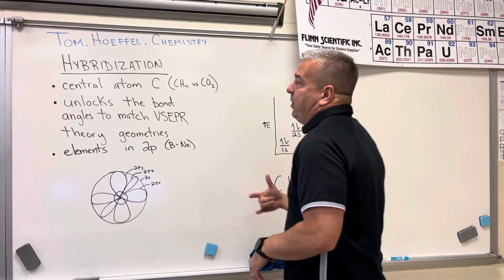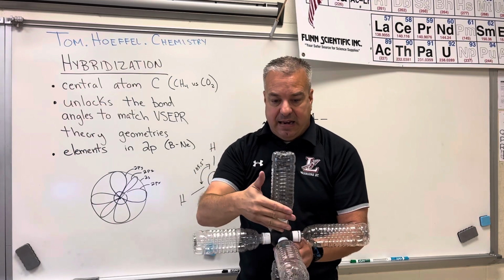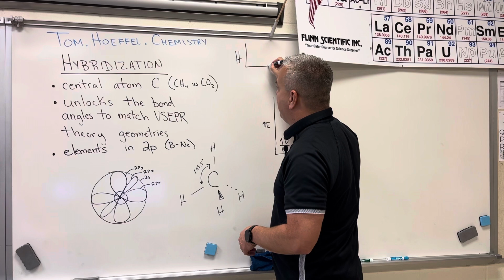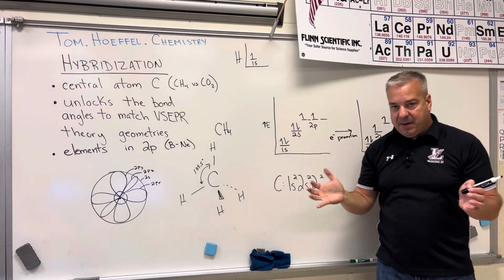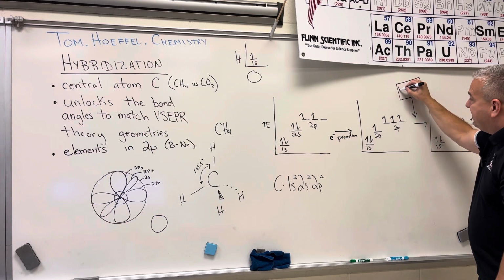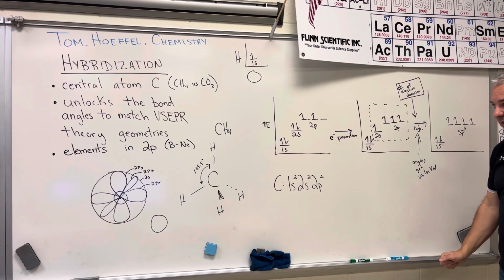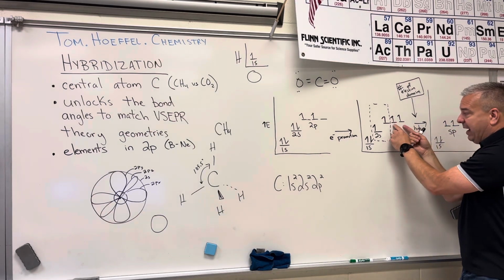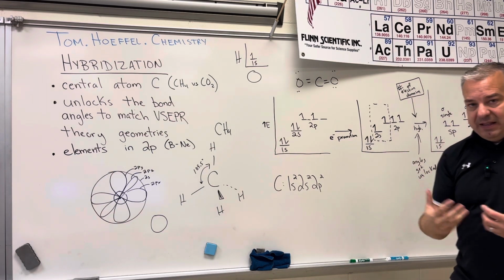Hybridization of the central atom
Lesson 34:
This video discusses how carbon can bond four times and unlocking some angles through the process of hybridization. We will compare the hybridization of carbon in methane vs carbon dioxide.

Lesson 24: Ionic Bonding
Lesson 25: Lattice Energy of Ionic Compounds
Lesson 26: Covalent Bonding
Lesson 27: Resonance Structures
Lesson 28: Formal Charges
Lesson 29: Exceptions to the Octet Rule
Lesson 30: Bond Enthalpy
Lesson 32: Review of Molecular Geometry
Lesson 33: Polar vs Nonpolar Molecules
Lesson 34: Hybridization of the Central Atom
Lesson 35: Sigma vs Pi Covalent Bonds
Lesson 36: Introduction to Organic Chemistry
Lesson 37: Organic Chemistry Shortcut Method
Lesson 38: Organic Functional Groups
Lesson 39: Organic Chemistry Functional Group Practice